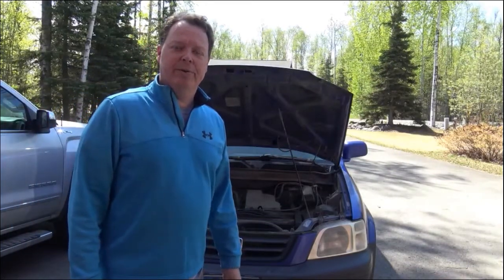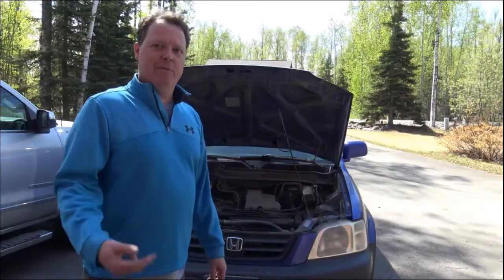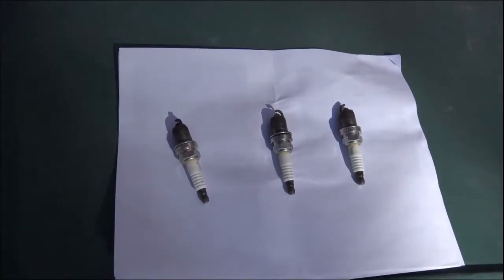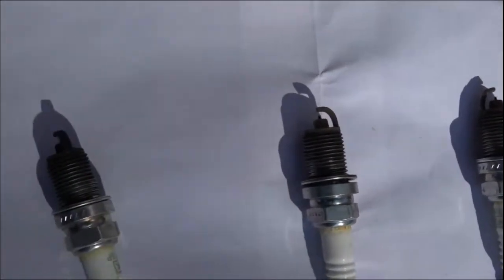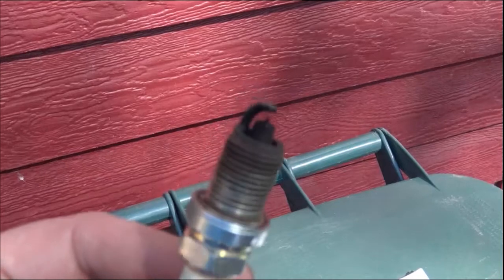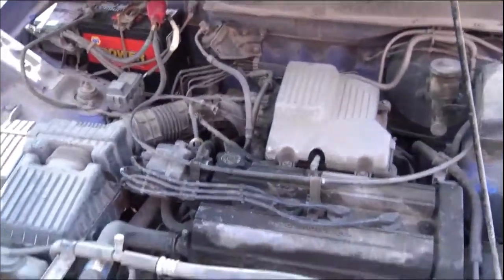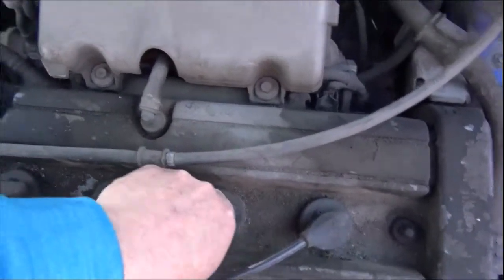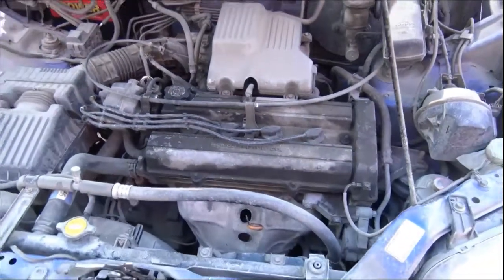Honda CRV - Won't start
My 2000 Honda CRV fouls my cylinder number three spark plug badly enough that the car won't turn over.  Check this issue before you spend money on expensive diagnostics or repairs.